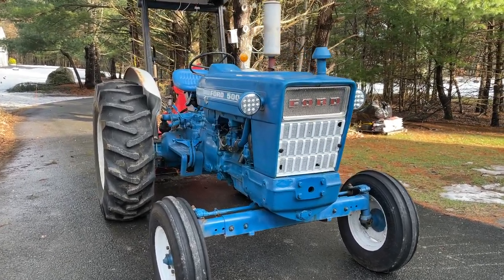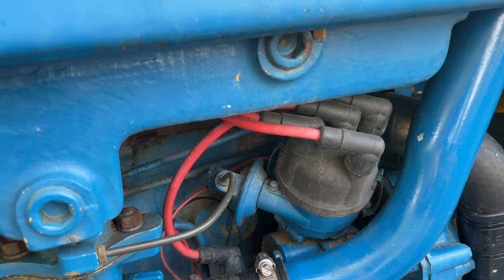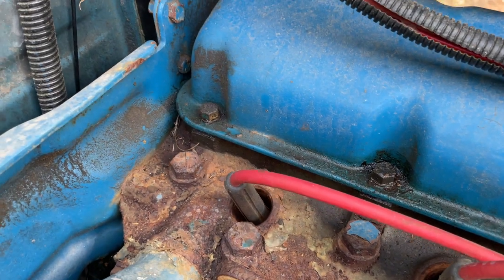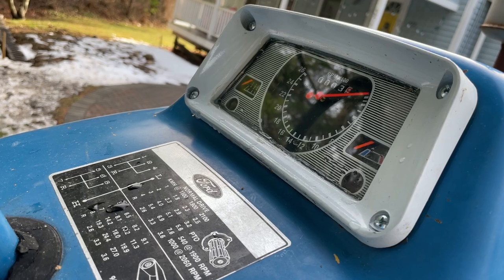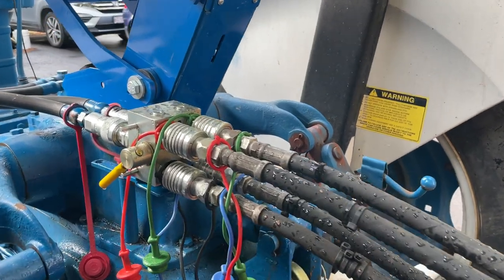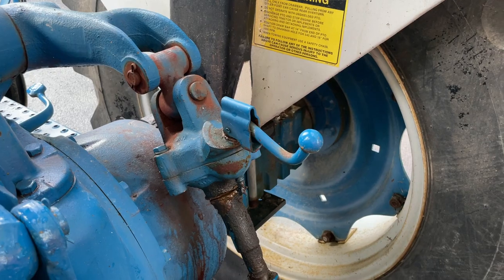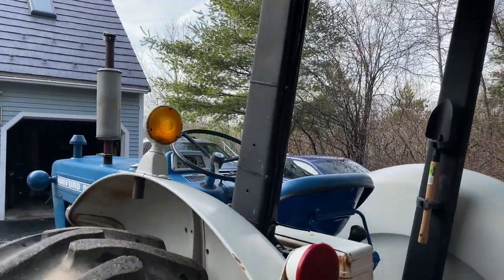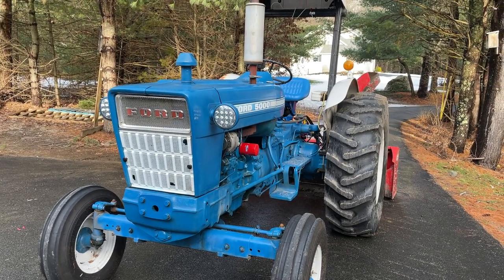Walk around of 1968 Ford 5000 w/ Pronovost inverted blower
Just a quick walk around of the tractor with some focus on what needed to be repaired and updated to make it a great working tractor.  Everything works and runs as good or better than new.